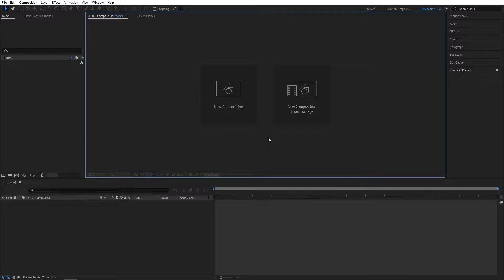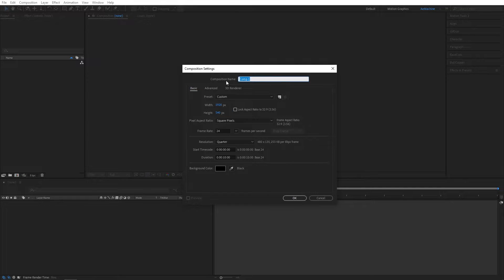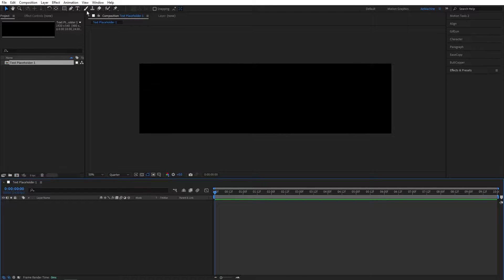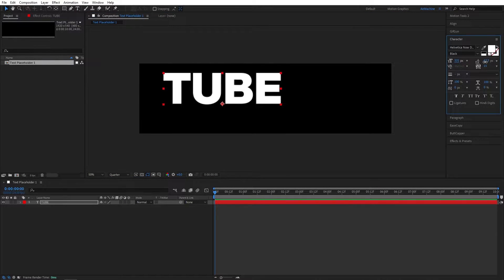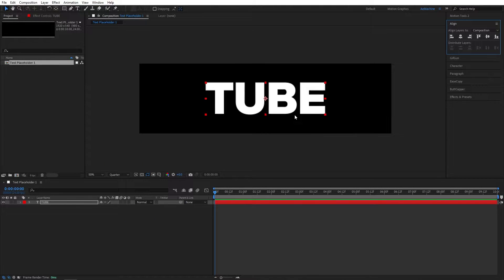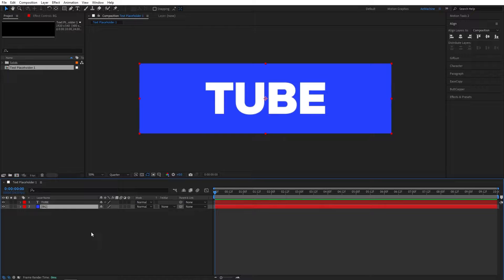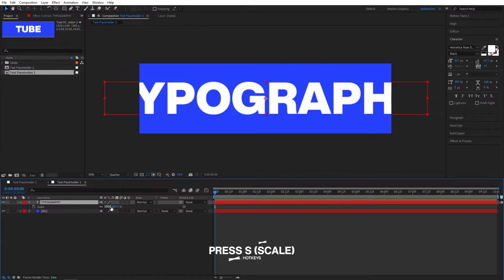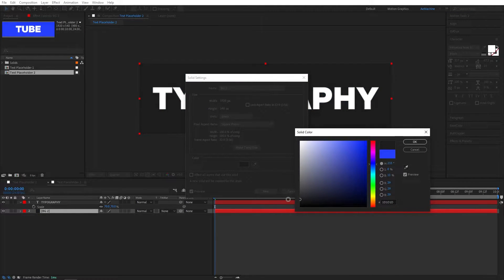Tube Typography Animation | After Effects Tutorial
Hi everyone,

In this After effects tutorial, I will show you how to create this tube typography animation. Modern motion graphics is filled with these nice typography animations, and it vastly popular in this industry right now. I hope you will learn new tips and tricks with this new tutorial so let's get started!